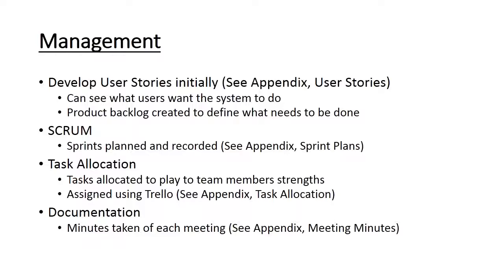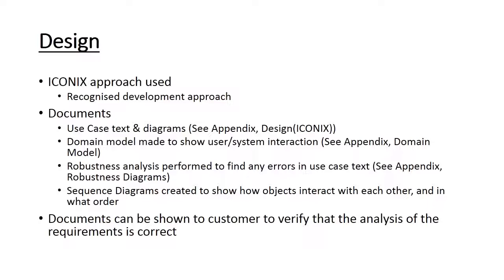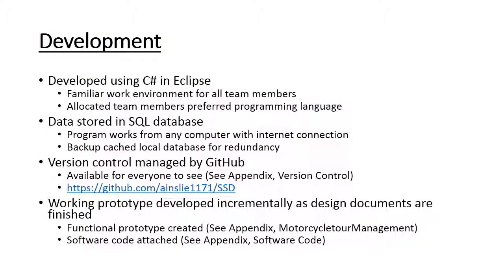AE2 Michael Hughes